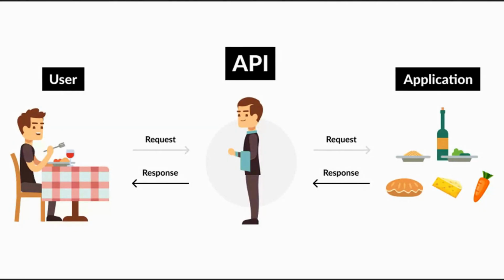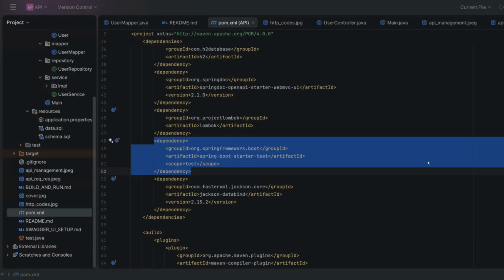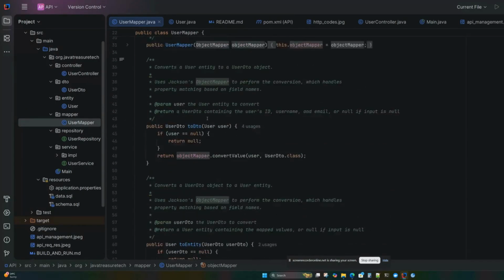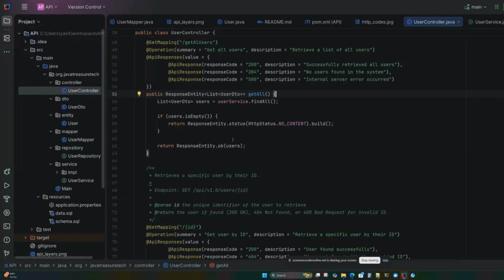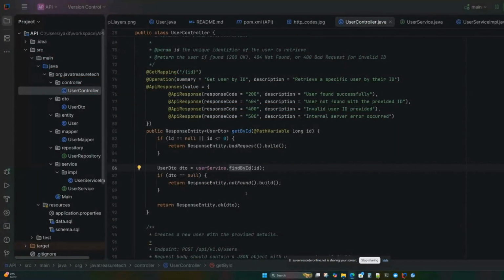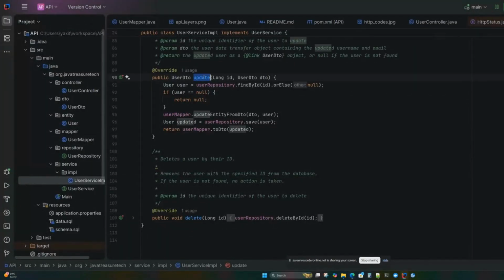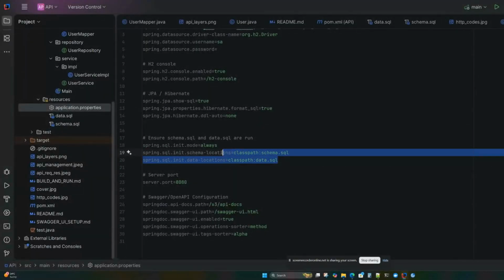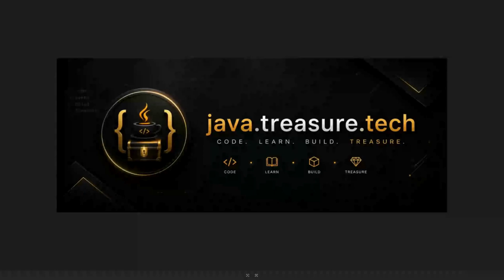SpringBootAPI - from Beginner to master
🚀 **Build a Complete Spring Boot REST API | H2, JPA, Lombok, Swagger (Beginner → Advanced)**

Want to learn how real backend APIs are built in production?
In this video, you’ll create a **fully functional REST API using Spring Boot** — covering everything from project setup to clean architecture and documentation.

This is not just theory — we build a **working User CRUD API** step-by-step.

👉 Setting up a Spring Boot project using Maven
👉 Understanding project structure & dependencies (POM.xml)
👉 Using **H2 in-memory database** for fast development
👉 Difference between **Entity vs DTO**
👉 Implementing layered architecture:

* Controller
* Service
* Repository
* Mapper

👉 Using **Java Persistence API (JPA) & ORM**
👉 Simplifying code with **Project Lombok**
👉 JSON handling using Jackson ObjectMapper
👉 Building complete **User CRUD APIs**
👉 API documentation with **Swagger / OpenAPI**

⚡ **Project Features:**

✔ Clean architecture (Entity, DTO, Service, Controller)
✔ In-memory DB (H2) for quick testing
✔ Preloaded data using SQL scripts
✔ API documentation via Swagger UI
✔ Production-style structure for real-world learning

📂 **Key Endpoints:**

👉 `GET /api/v1.0/users` → Get all users
👉 `GET /api/v1.0/users/{id}` → Get user by ID
👉 `POST /api/v1.0/users`  (userDto)   → Create new user
👉 'PUT /api/v1.0/users/{id}'  (userDto) → Update User
👉 'DELETE  /api/v1.0/users/{id}'  → Delete User

🧪 **Tools & Access:**

⚙️ **Requirements:**

* Java 25
* Maven installed
* (Recommended) Lombok plugin in IDE

```bash
mvn clean install

and

```bash
mvn spring-boot:run

Most tutorials show basics.
This one shows **how real backend systems are structured and built** — exactly what interviewers and companies expect.

📈 **Perfect for:**

* Java Developers
* Backend Engineers
* Beginners moving to advanced

📌 **Tech Stack:**

* Java
* Spring Boot
* Java Persistence API (JPA)
* H2 Database
* Project Lombok
* OpenAPI / Swagger